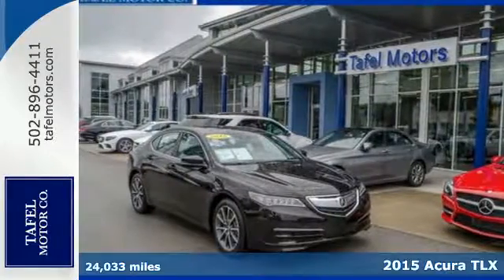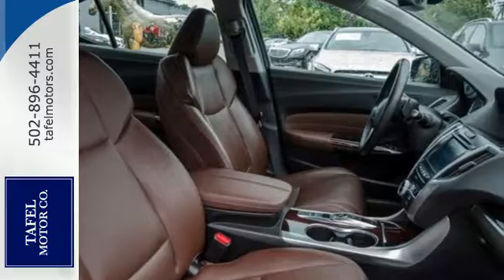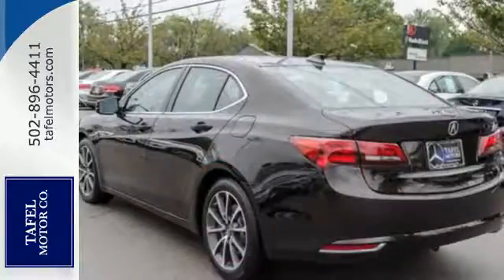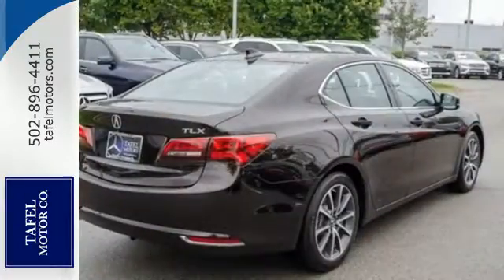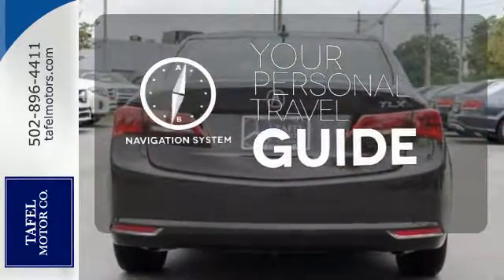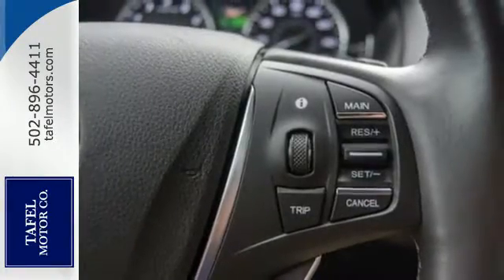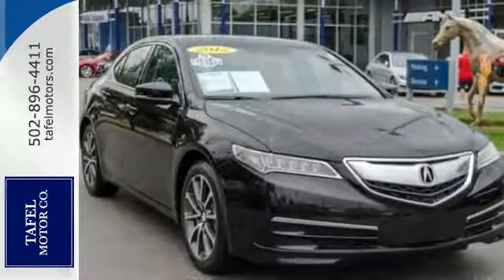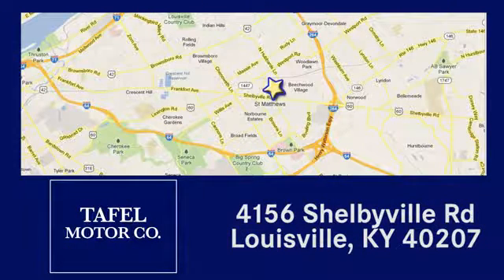2015 Acura TLX Louisville KY Elizabethtown, KY T15957A - SOLD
Year: 2015
Make: Acura
Model: TLX
Trim: V6 Tech Sedan
Engine: 6 Cyl. 3.5 L
Transmission: Automatic
Color: Black Copper Pearl
Mileage: 24033
Stock #: T15957A
VIN: 19UUB2F57FA005646
T Want to save some money? Get the NEW look for the used price on this one owner vehicle. Previous owner purchased it brand new! This TLX will allow you to dominate the road with style, and get superb gas mileage while you're at it. This car is nicely equipped with features such as TLX 3.5L V6 w/Technology Package, 4D Sedan, 3.5L V6 SOHC VTEC 24V, and 9-Speed Automatic. TLX 3.5L V6 w/Technology Package, 4D Sedan, 3.5L V6 SOHC VTEC 24V, and 9-Speed Automatic. Don't let the miles fool you! Nav! Mercedes-Benz Certified is a program in which its main focus is customer satisfaction. Each vehicle receives a 130 point inspection, and we make all recommended repairs. All certified vehicles include a complete CARFAX history. Mercedes-Benz Certified Pre-Owned offers a one year unlimited mileage extended warranty.

Address:
4156 Shelbyville Road